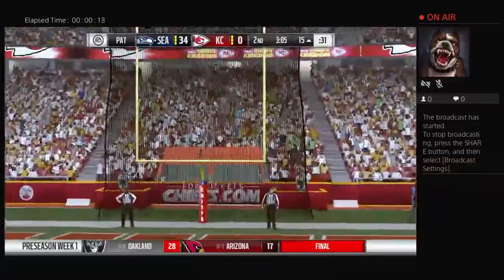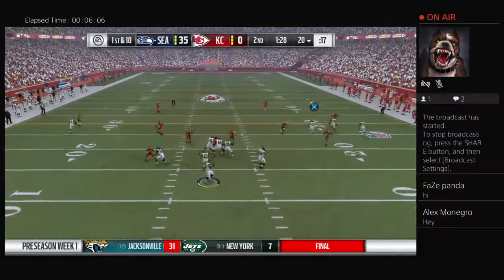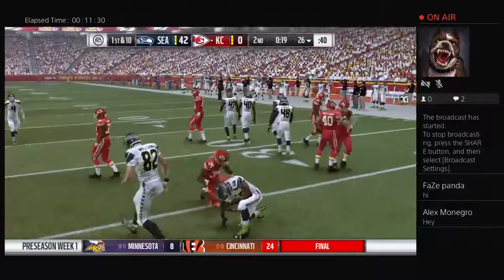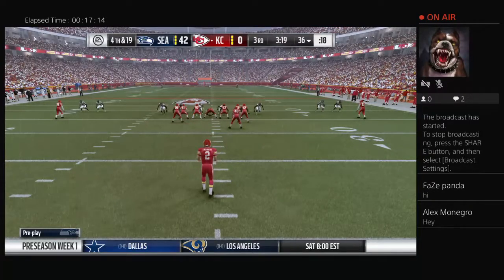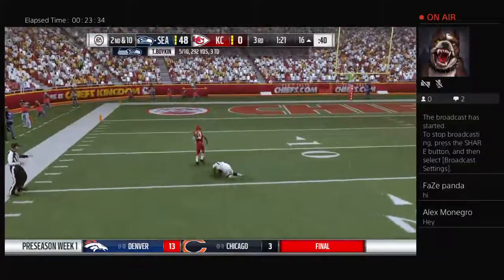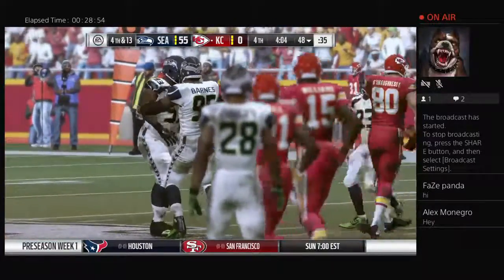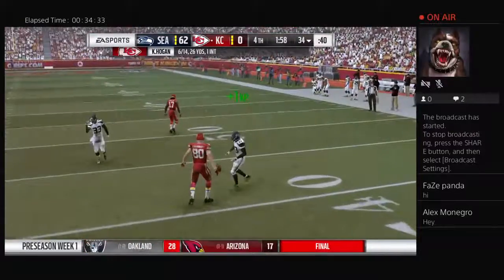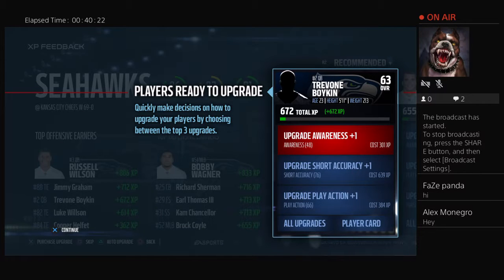bootbear7's Live PS4 Broadcast